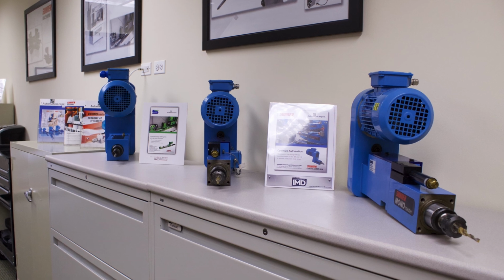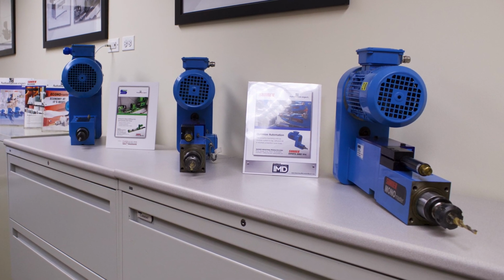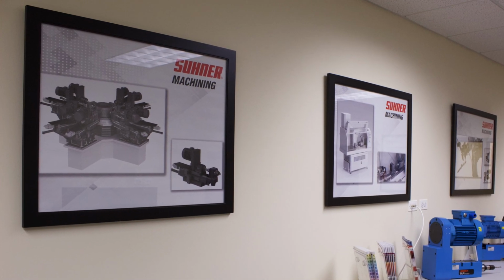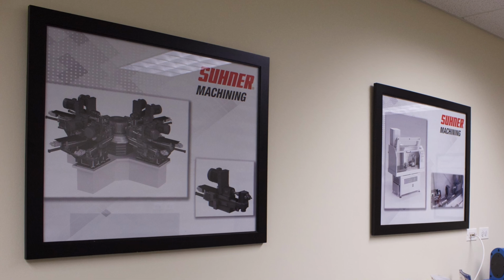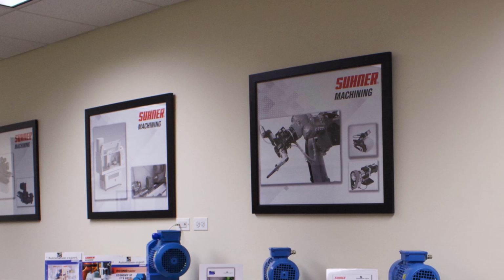New Suhner Location Tour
Suhner is happy to announce their new office now open in Barrington, Illinois. Mike Ricketts talks about the exciting opportunities that this will bring to the everyday operations.

Office location:
777 Lake Zurich Road, Ste. 110G, Barrington, IL